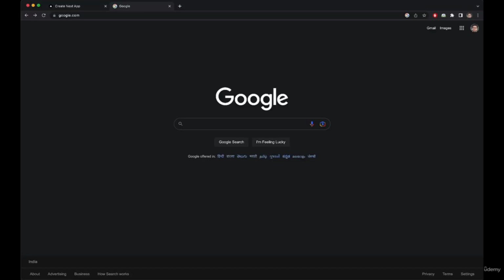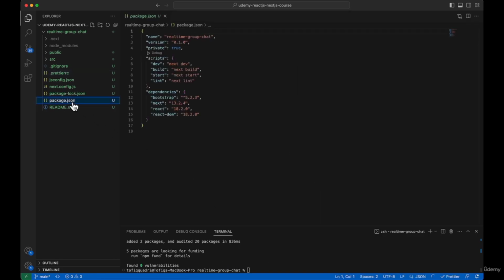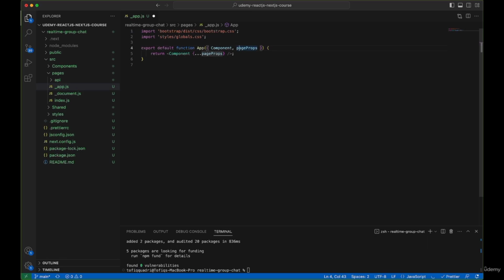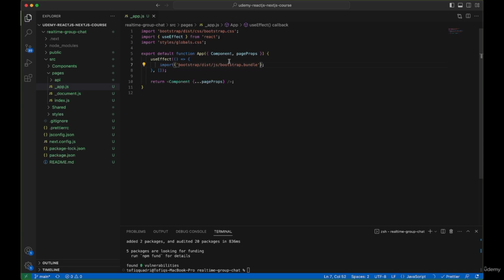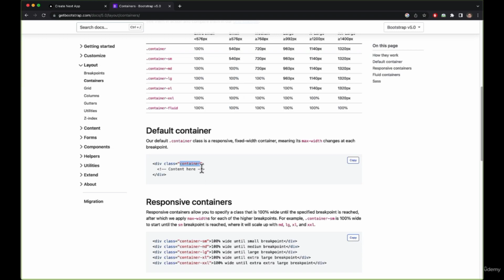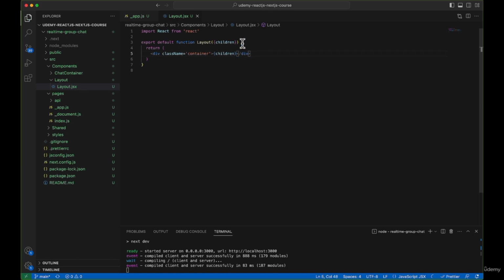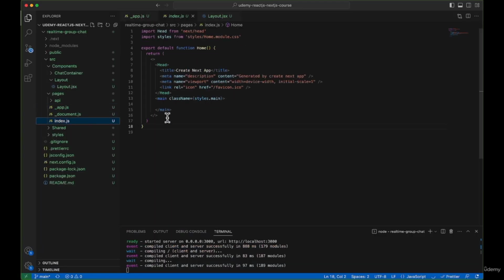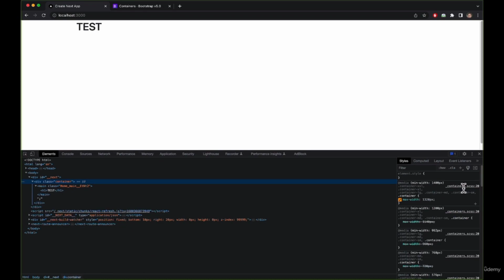Installing Bootstrap |Group Chat Application [Web Application Development]